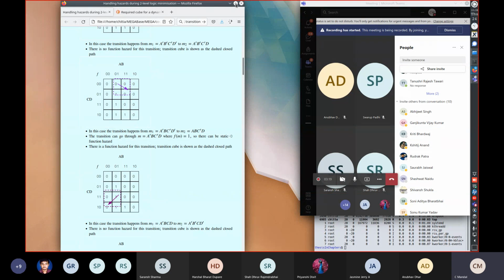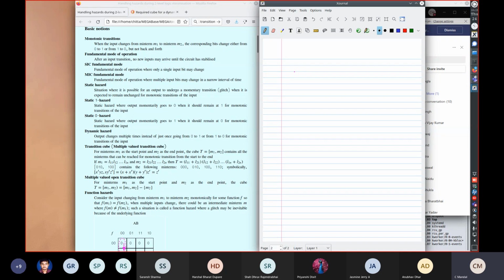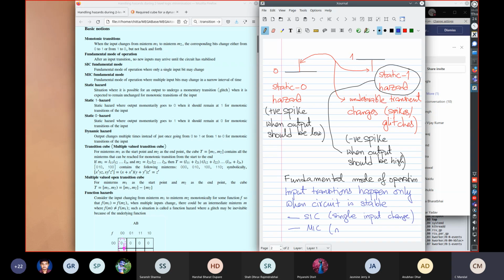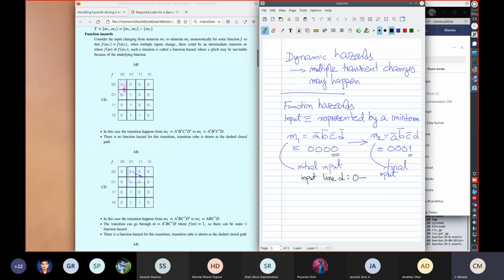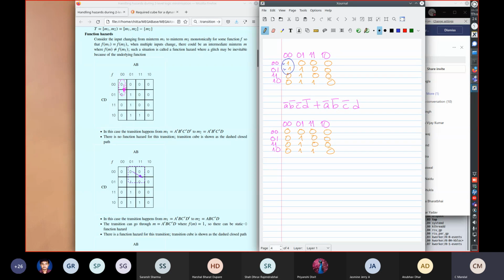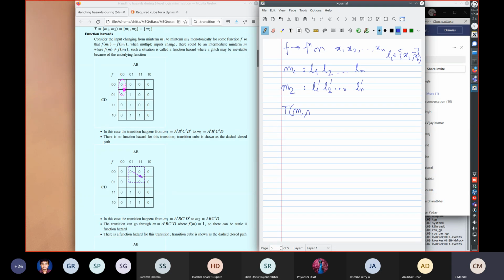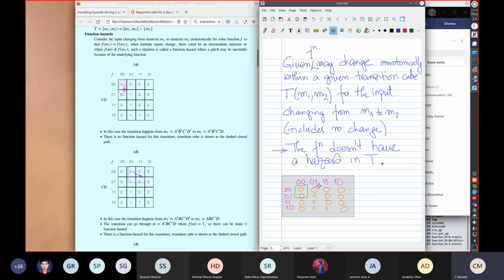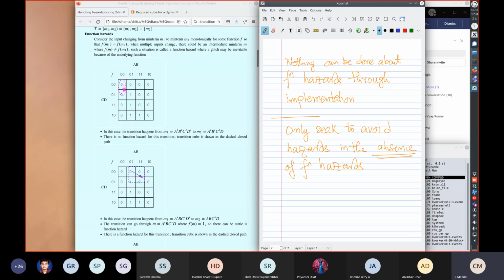W12_30_2022-03-24_Thu